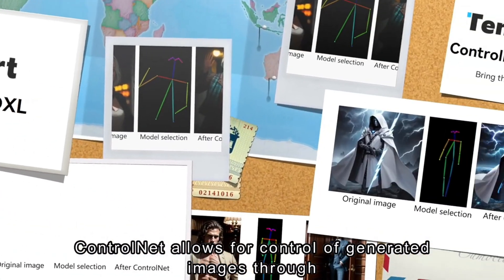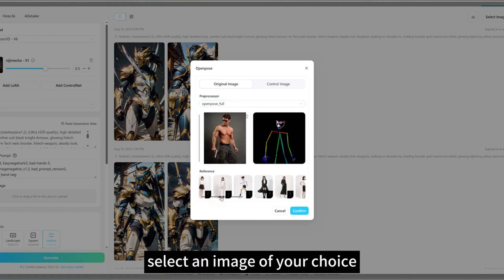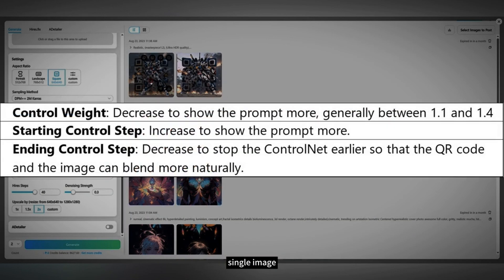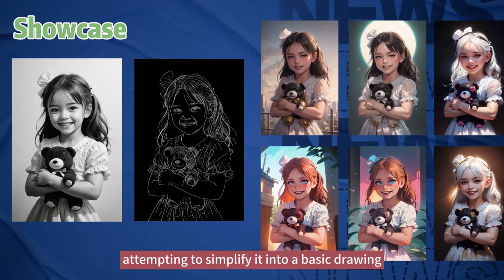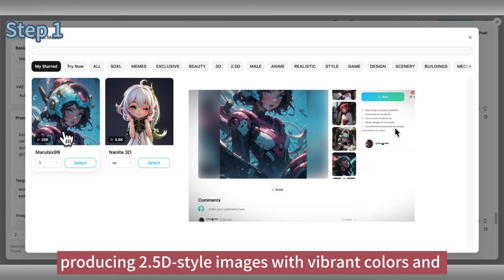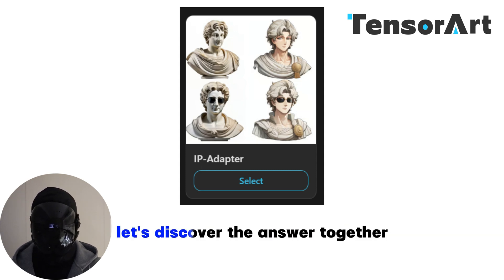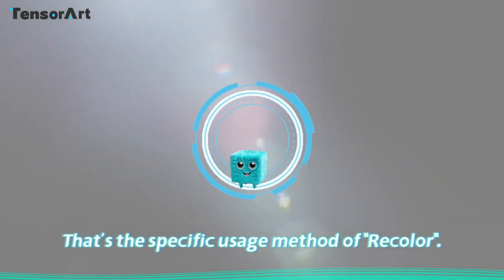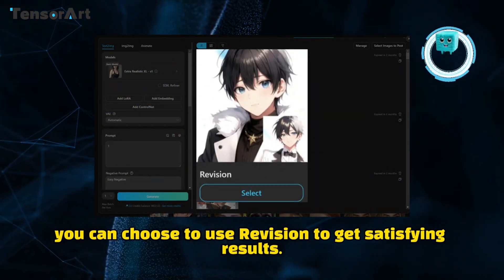Survival of the Tech-Savvy: Master ControlNet or Risk Obsolescence! (Part 1)|Tensor Art Tutorial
Description:
Welcome back, Tensorians! In this comprehensive ControlNet tutorial, we dive deep into the fascinating world of image generation with a focus on the Revision tool. This powerful feature allows you to create images that are highly similar to a given reference, perfect for when you have complex compositions that are hard to describe. From the basics of ControlNet to advanced techniques like Lineart Anime and IP-Adapter, we cover it all! Join us on this visual journey and discover how to harness the full potential of ControlNet to generate stunning, style-consistent images.

Chapters:
0:53 - 1. How To Use ControlNet
1:51 - 2. ControlNet Openpose
3:40 - 3. QR Code
5:06 - 4. Canny
6:21 - 5. Depth
7:38 - 6. Lineart
8:50 - 7. Lineart Anime
11:19 - 8. IP-Adapter
13:40 - 9. Recolor
16:20 - 10. Revision
18:49 - 11. Outro